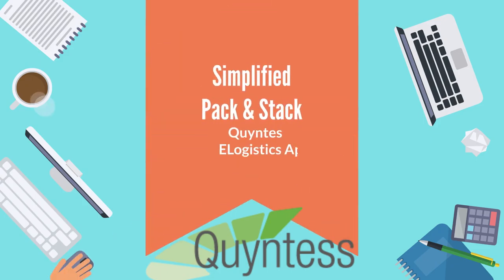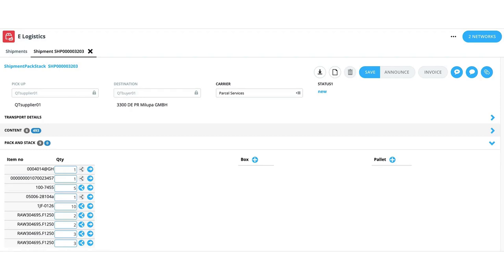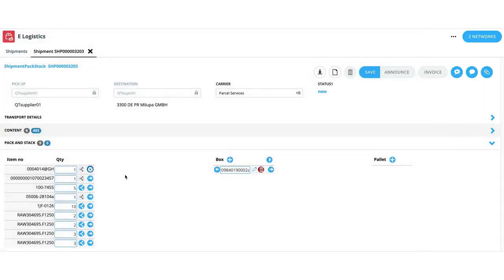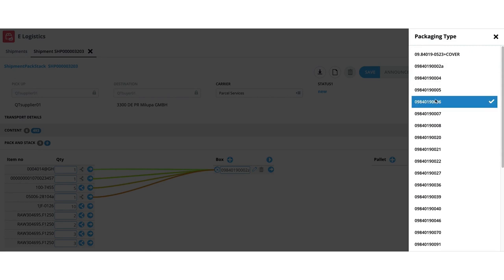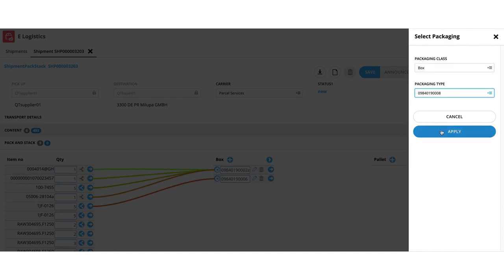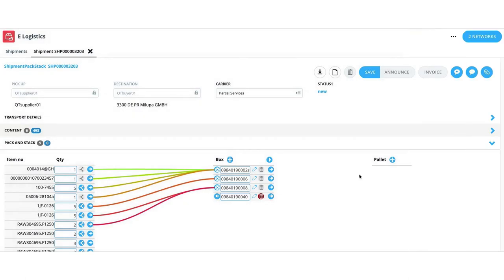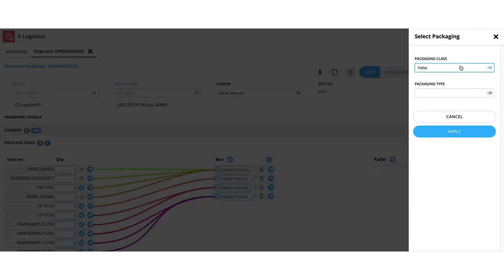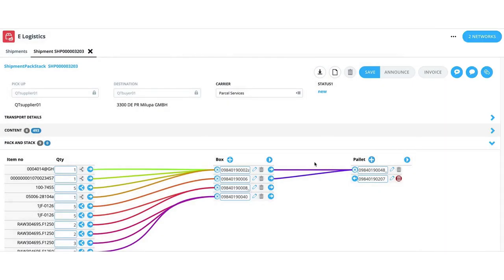eLogistics App - Simplified Pack & Stack